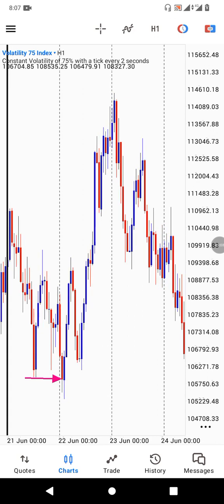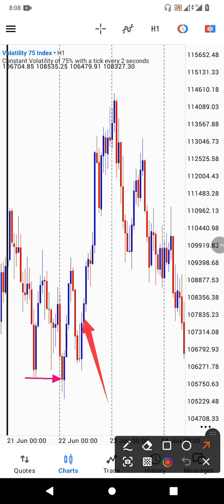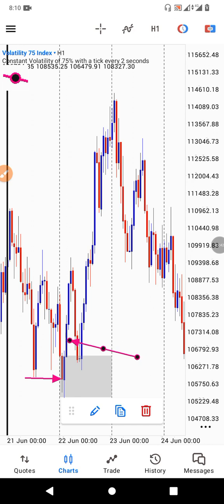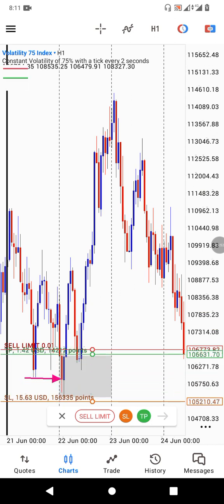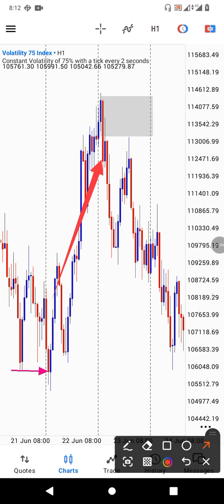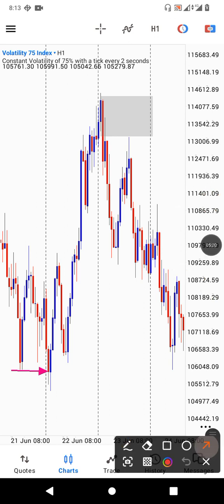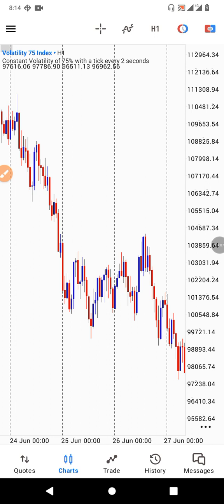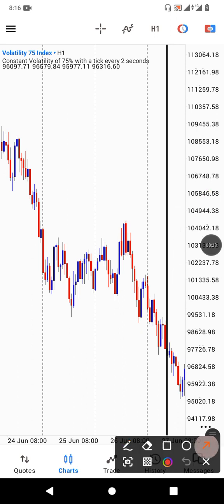One Model Two Checklist Make Money | EP2